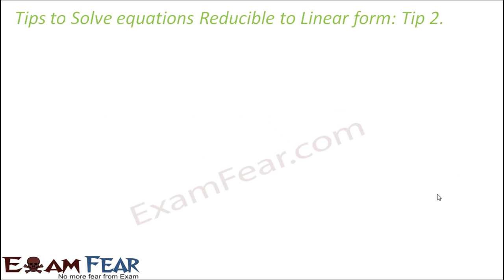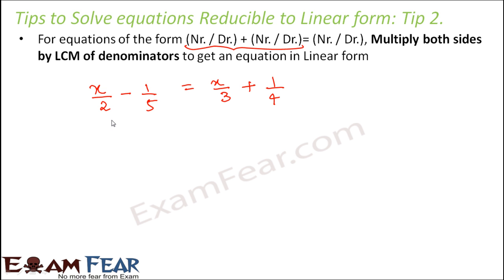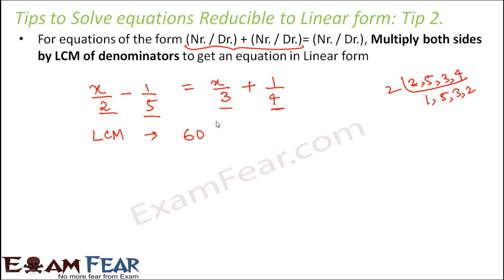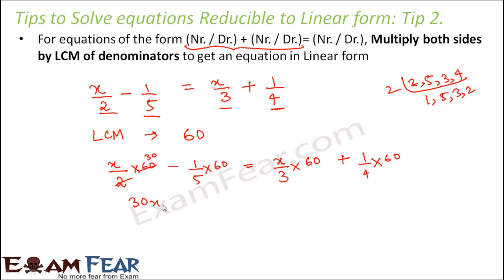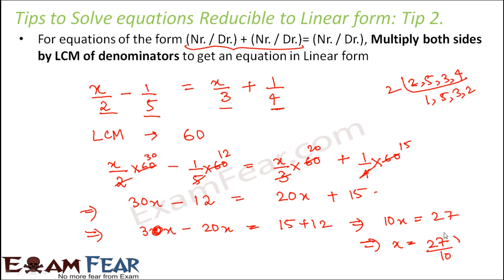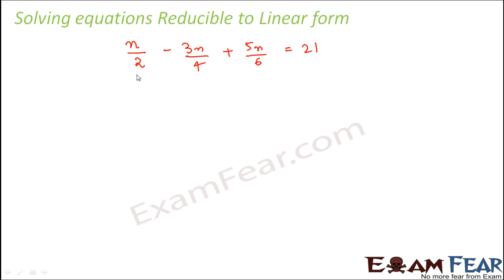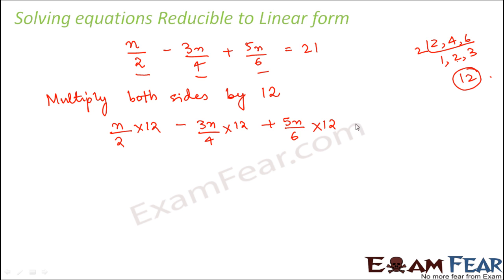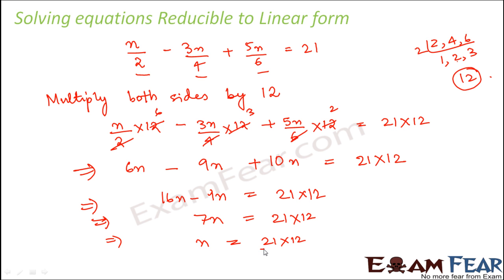Maths Linear Equation in 1 Variable part 6 (Equation reducible to Linear Form) CBSE Class 8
Maths Linear Equation in 1 Variable part 6 (Equation reducible to Linear Form: Tips 2) CBSE Class 8 Mathematics VIII